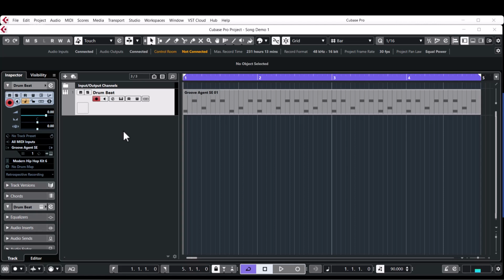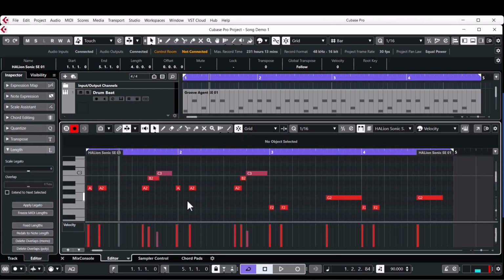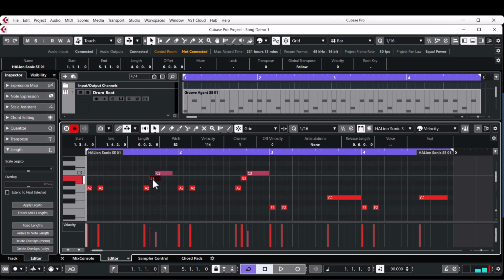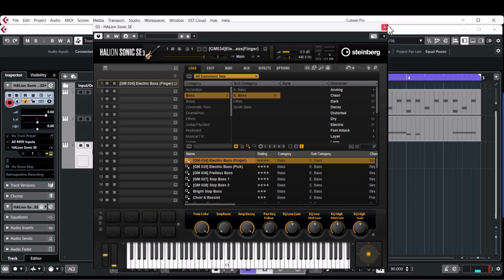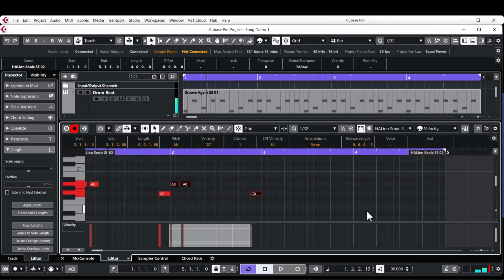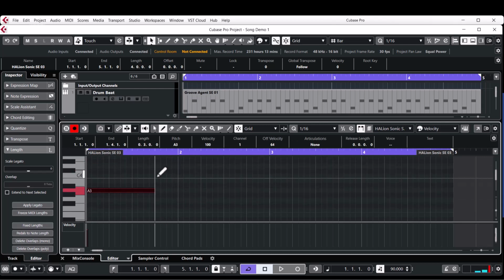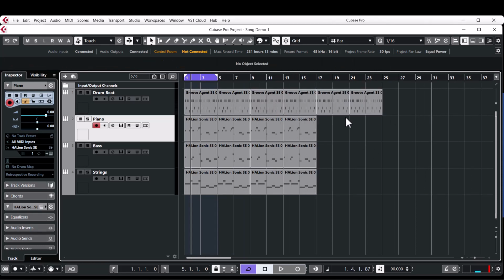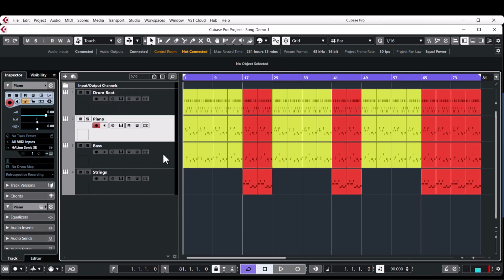MIDI Instruments How To - Technical Finger Tutorials - Music Production for Beginners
Technical Finger Tutorials provide insight and education into the music production process used by Technical Finger from Sophia Syndicate. This video demonstrates how to develop a backing track using MIDI VST Instruments. Mapping out a chord progression, bass line, some lead line melody against a drum beat can be really useful to play along to and record an instrument and/or vocals. Basic music production skills are extremely useful as part of a songwriting process.